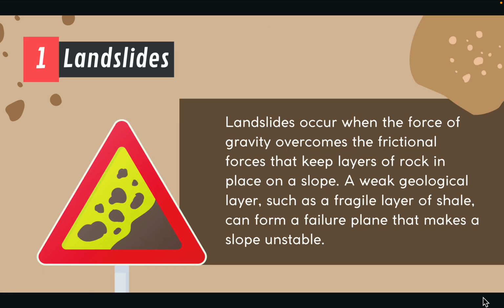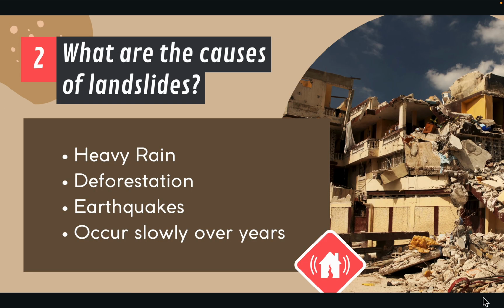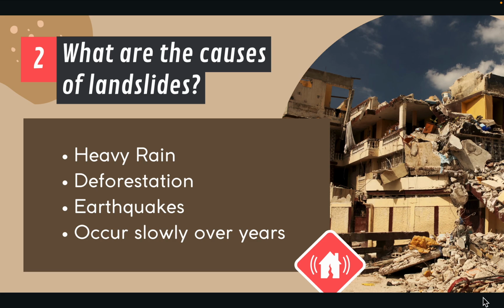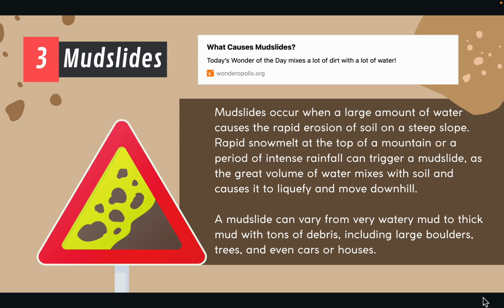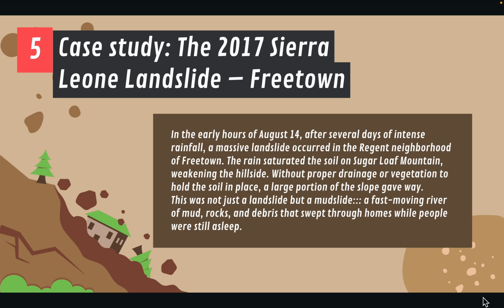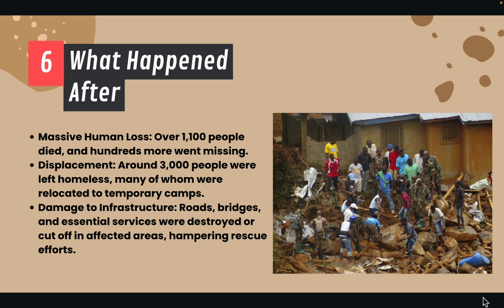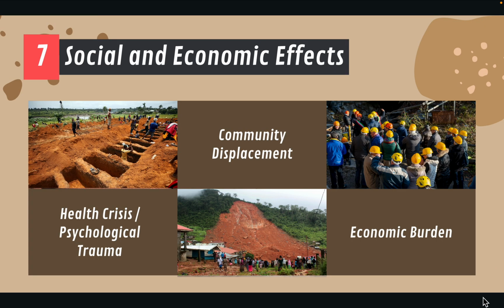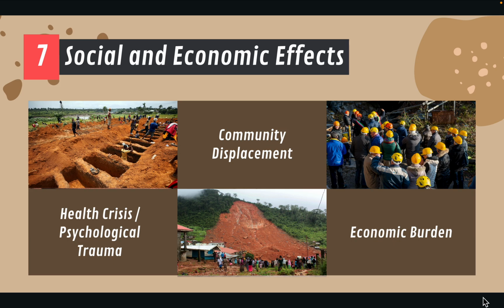Mudslides and Landslides explained: Sierra Leone Mudslide IBDP Geography case study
old video! enjoy
IBDP Geography case study
Geophysical Hazards